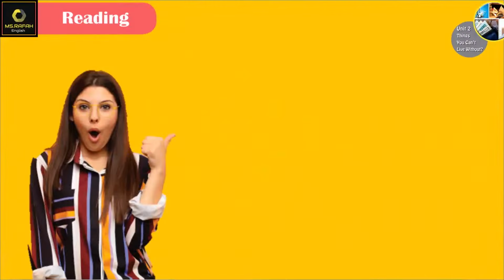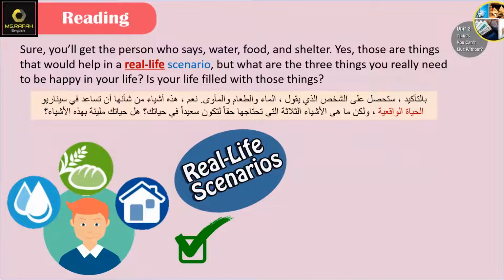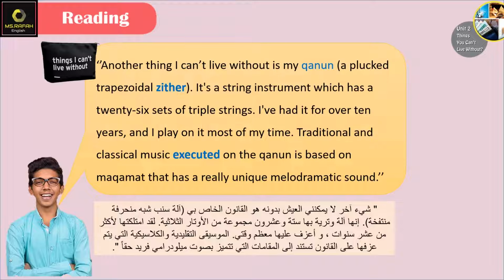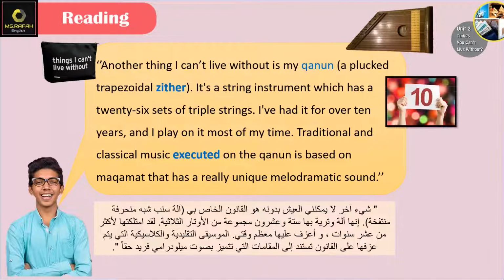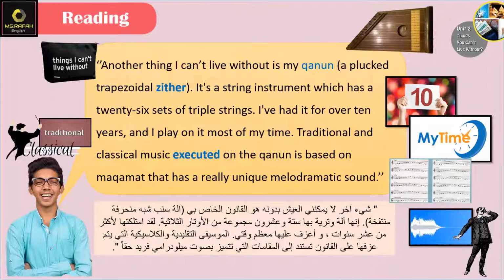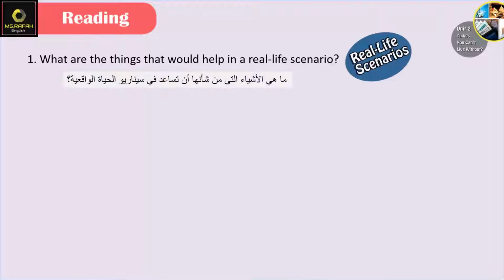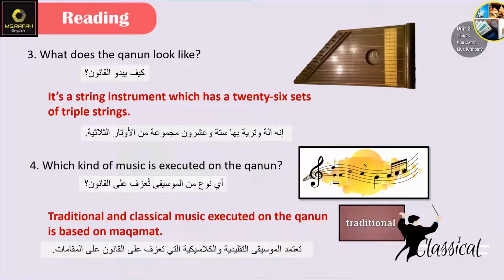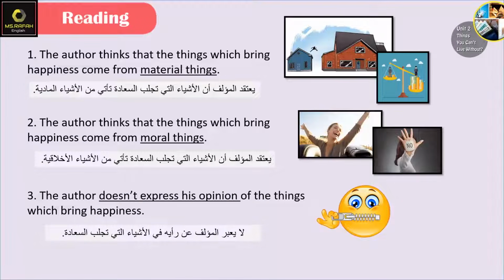Emar 11 Unit 2 Things you can't live without (1. Reading SB) حادي عشر ايمار علمي و أدبي